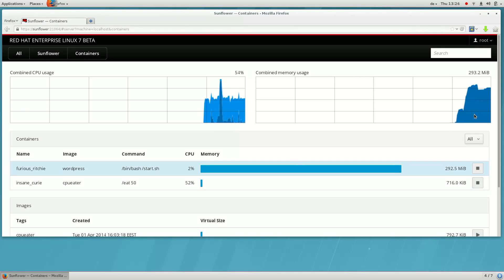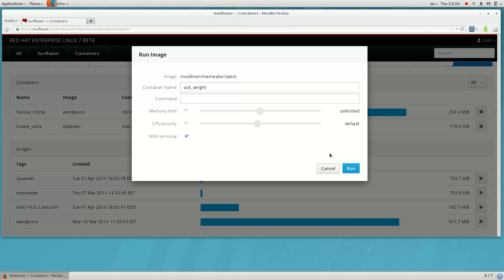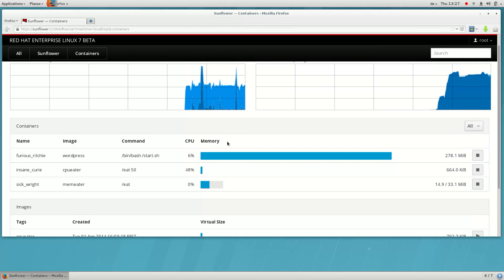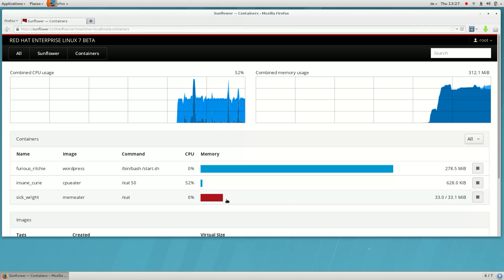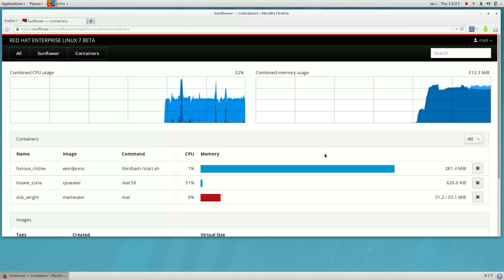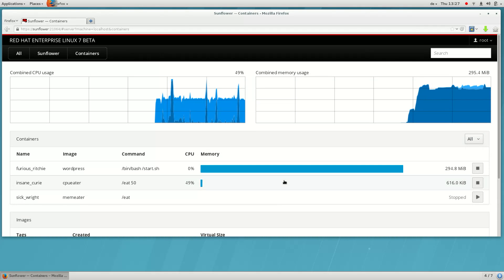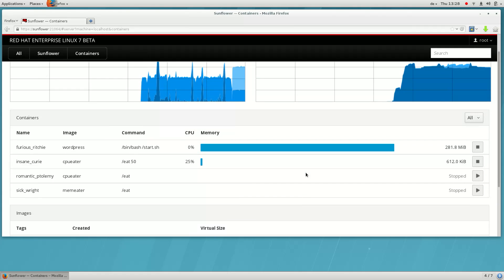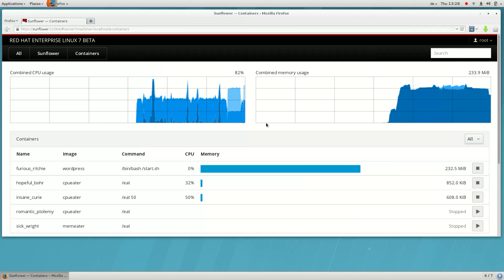Linux containers and application isolation - Cockpit and Docker system resource management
The Linux container technology in Red Hat Enterprise Linux now combines resource management, process isolation, and file system separation. Docker uses the Linux container capabilities to provide standardization, ease of use, and portability.

See a demo of how to set up multiple containers, deploying an assortment of workloads, and measuring the performance impact of running them at the same time using prototype user interface.